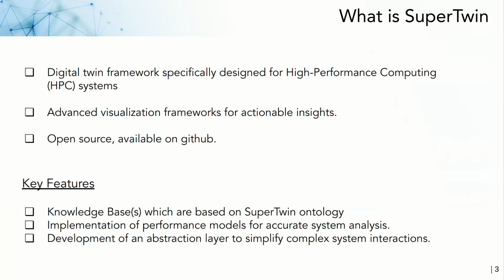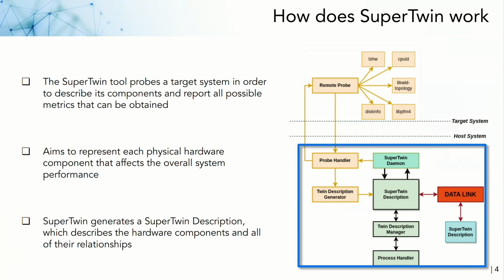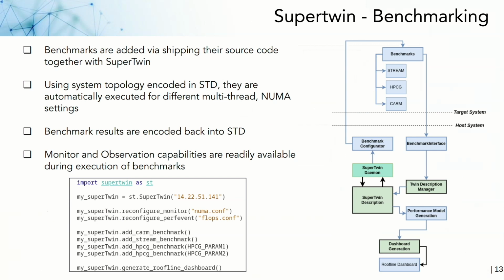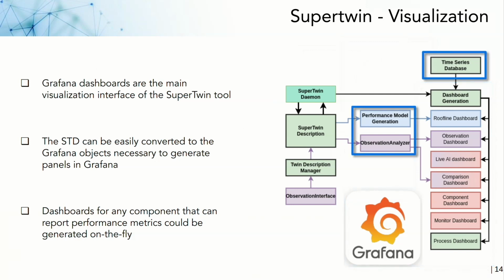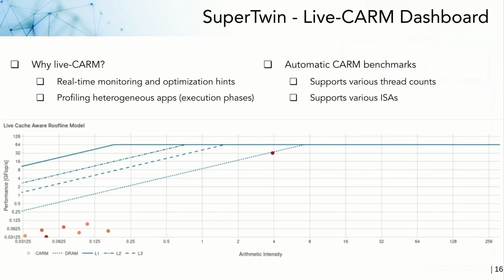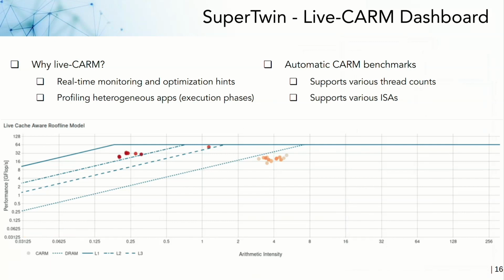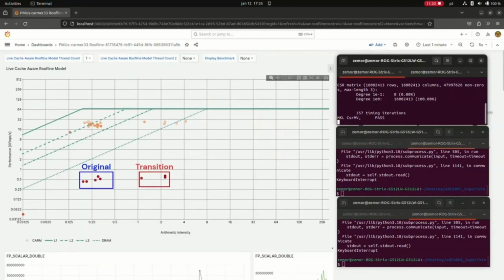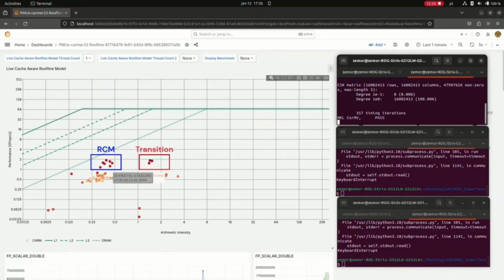SparCity | Outcome Videos | SuperTwin (longer version)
SparCity - An Optimization and Co-design Framework for Sparse Computation

The SparCity project aims at creating a supercomputing framework that will provide efficient algorithms and coherent tools specifically designed for maximising the performance and energy efficiency of sparse computations on emerging HPC systems, while also opening up new usage areas for sparse computations in data analytics and deep learning.

This project has received funding from the European High-Performance Computing Joint Undertaking under grant agreement No 956213.
Koç University and Sabancı University are supported by the Turkish Science and Technology Research Centre Grant No 120N003 and 220N254, respectively. Simula and Graphcore are supported by the Research Council of Norway. Ludwig-Maximilians-Universität München (LMU) is supported by the German national Funding agency (BMBF). INESC-ID is supported by Fundação para a Ciência e a Tecnologia (FCT).